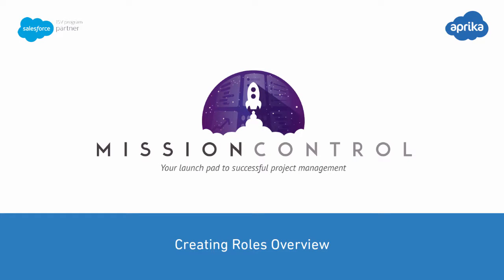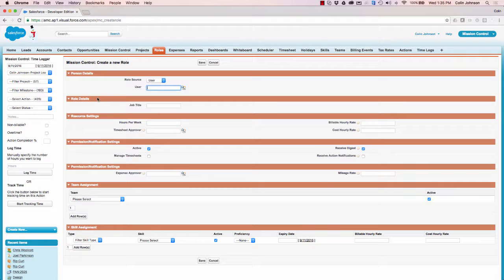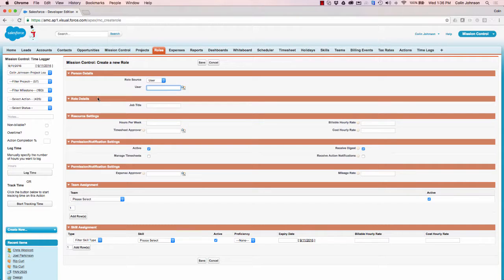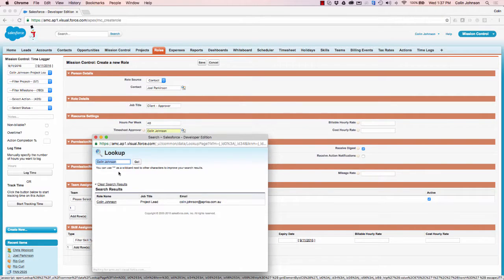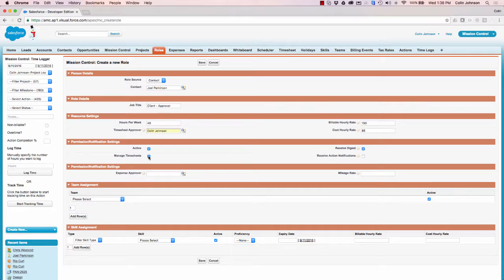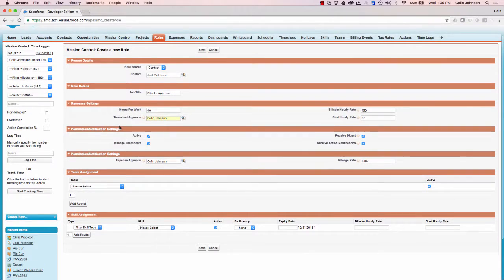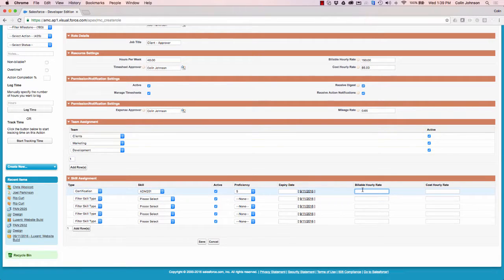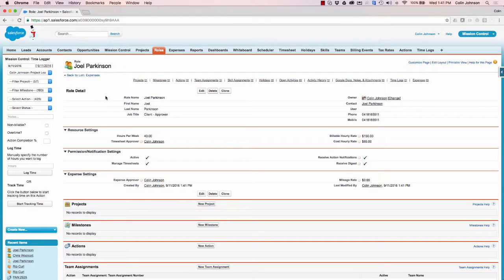Mission Control - How to Create Roles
Create new Roles in Mission Control, assign Teams and Skills to their Profiles so they're ready to become Project Resources.